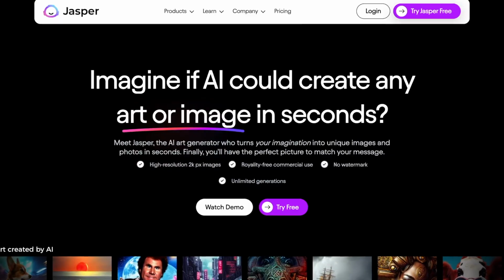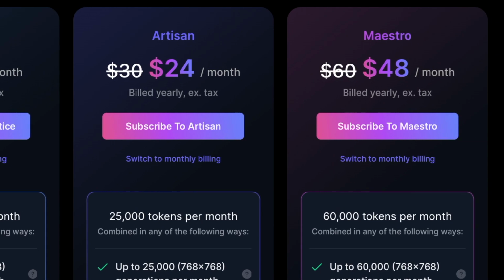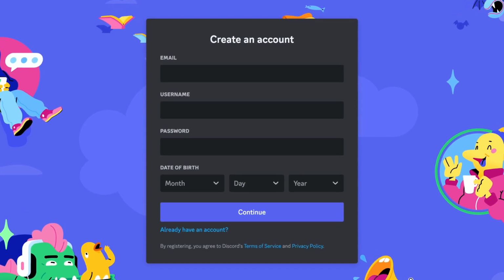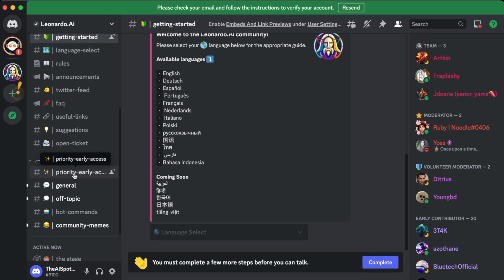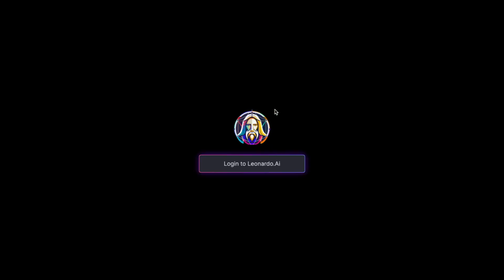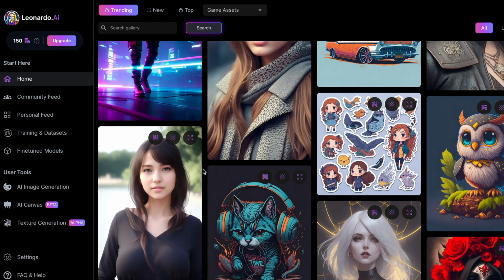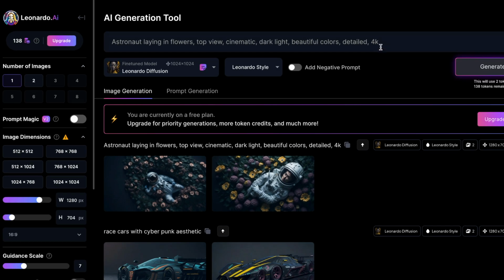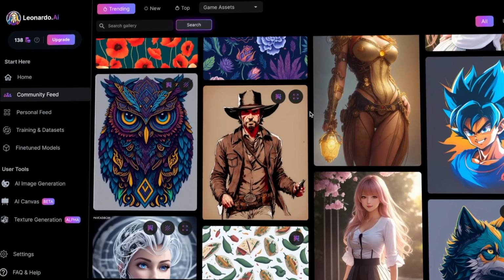Stop Using Midjourney, Make AI Art With This NEW Tool Instead!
In today's video, I will show you how you can make beautiful AI Art completely for free with the new AI tool. However, this new toll I will show can make art that's just as good.

Timestamps:
0:00 - Intro
0:32 - Sign Up Process
2:32 - Generating Images
2:54 - Bonus Tip
3:16 - Downloading Your Images
3:25 - Editing Your Images

CHANNEL PURPOSE:
Welcome to "The AI Spotlight" - the ultimate destination for all things related to artificial intelligence! Our channel is dedicated to bringing you the latest and greatest developments in the AI world, as well as providing you with insightful tutorials, reviews, and demos of various AI tools and software.

Our team of experts are passionate about exploring the various applications of AI and sharing their knowledge with our viewers. Whether you're a seasoned AI professional or just starting out, our channel has something for everyone.

From deep learning and machine vision to natural language processing and robotics, we cover it all. Our videos showcase the most innovative AI applications, highlighting the ways in which AI is transforming industries and revolutionizing the way we live and work.

Our AI tutorials are designed to help you learn and master various AI concepts and techniques, while our reviews of AI software and tools provide you with an in-depth analysis of their features, pros, and cons.

So, if you're looking to stay up-to-date with the latest developments in the AI world, or simply want to learn more about this exciting field, make sure to subscribe to "The AI Spotlight" and join our community of AI enthusiasts today!